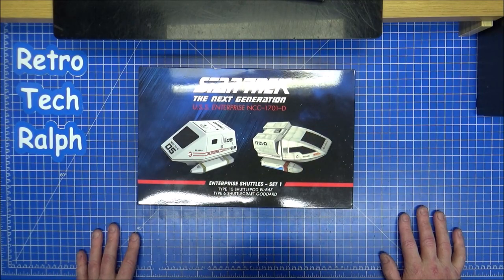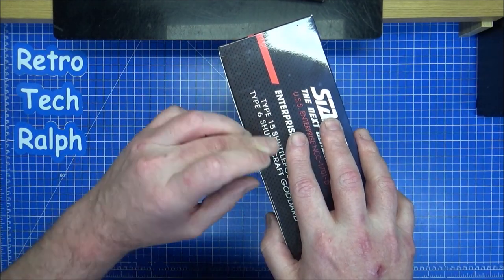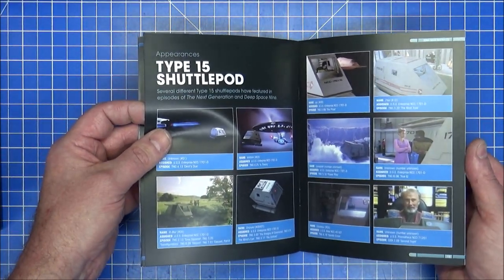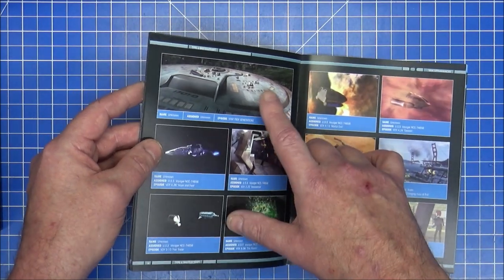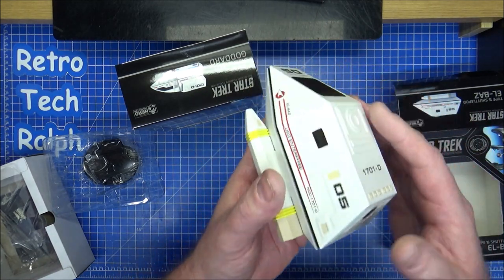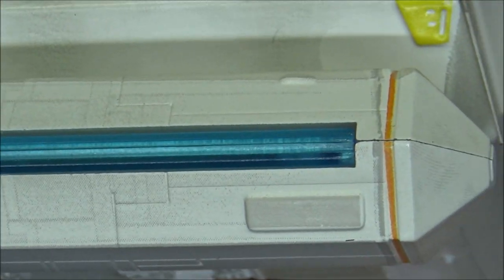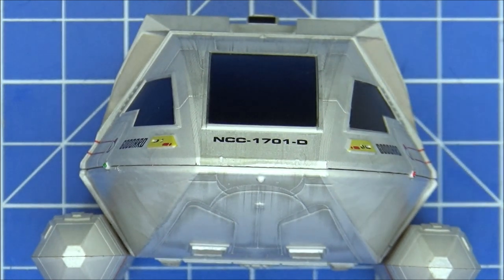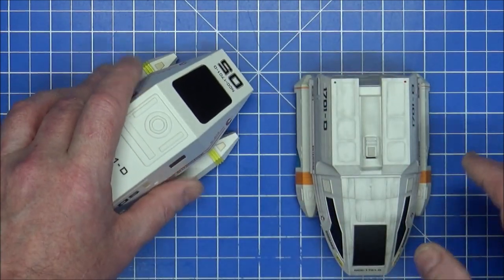Star Trek: Build The Enterprise D. Bonus Shuttle Set 1. By Eaglemoss/Hero Collector.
The Star Trek Build the Enterprise-D Series By Eaglemoss/Hero Collector.